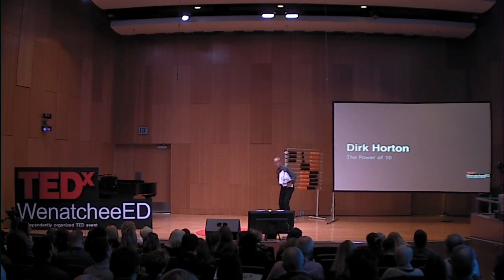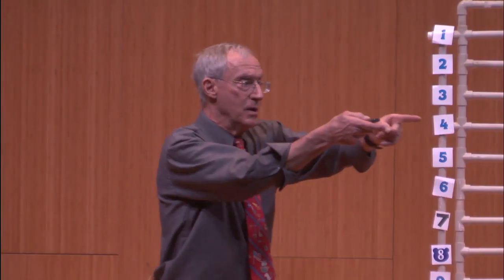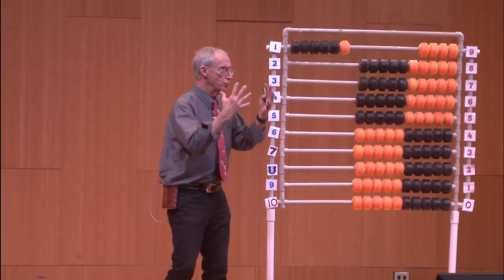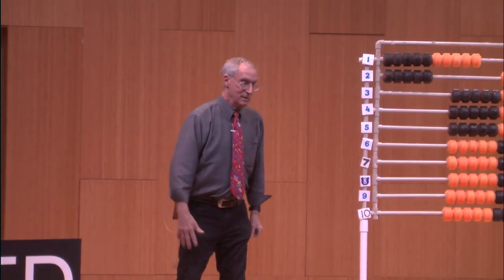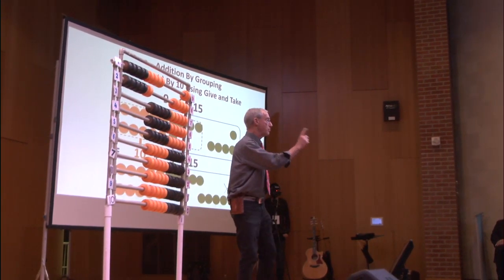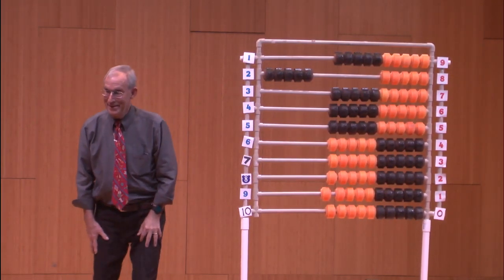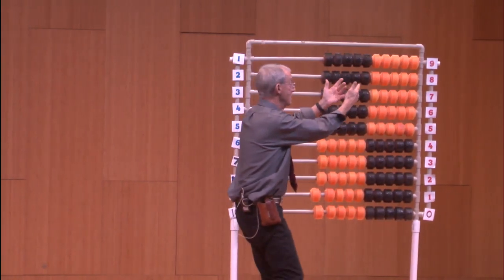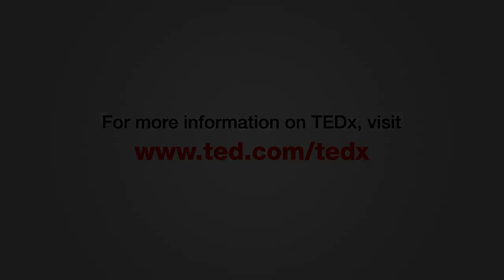The Power of 10! | Dirk Horton | TEDxWenatcheeED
Over 50% of adults and children in the US suffer from Premature Mathicide Syndrome. I was born in New York in 1944, attended the State University of New York and earned a BS in Physics and Mathematics. I fell in love with Physics and went to graduate school at Michigan State University in High Energy Physics and Astronomy.

I taught High School Physics as a substitute for a friend on sabbatical leave. He returned and we teamed for 8 years until 1978. I'm a lucky man!  Jakarta, Manila, Taipei, Singapore, Guatemala, and Colombia were homes from 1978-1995.  I worked at International Schools in each country listed. I returned to Cincinnati and taught Physics and Math for 12 years in the urban public and private school setting.
After moving to Wenatchee, I taught Adult Basic Ed at WVC and subbed across the Wenatchee School District. I began tutoring in physics and math at every level. My TedX talk focuses on my efforts to help K-8 students build confidence and success in their struggle to learn early math. This talk was given at a TEDx event using the TED conference format but independently organized by a local community.